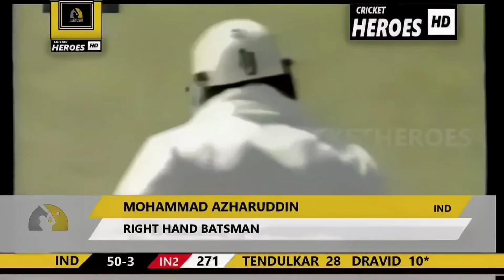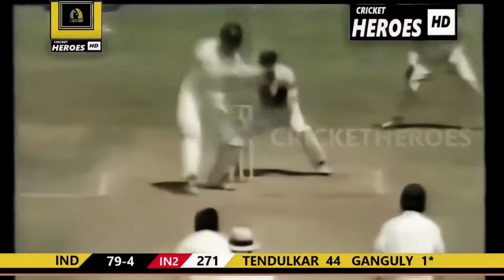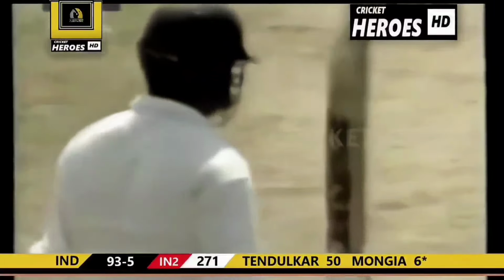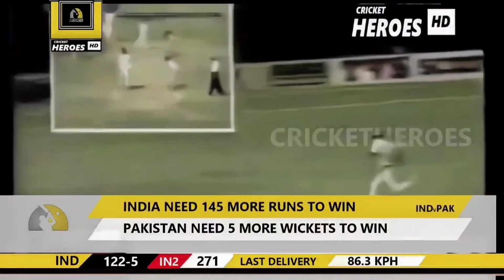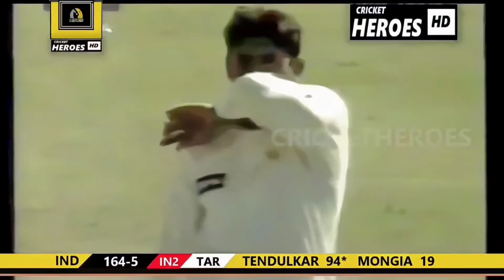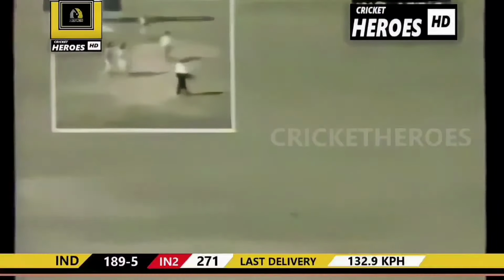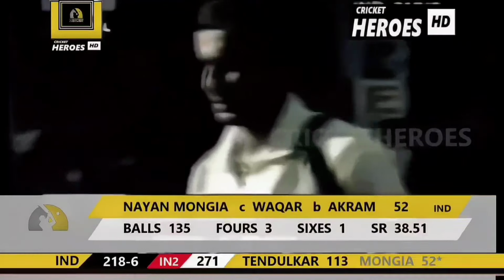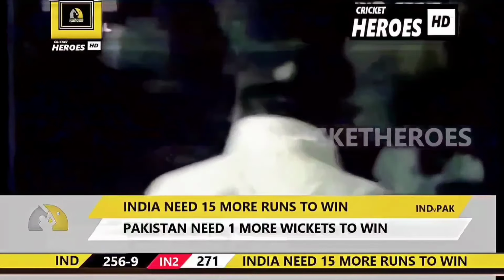Test Thriller India needs 231 Runs , Pakistan needs 8 Wickets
India Pakistan high voltage Thriller